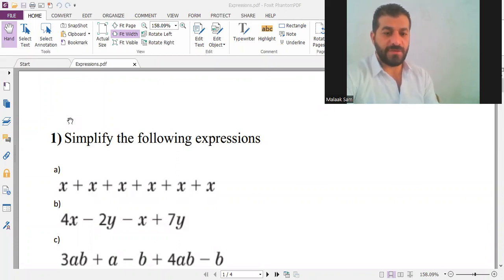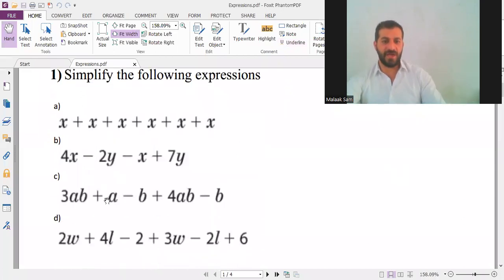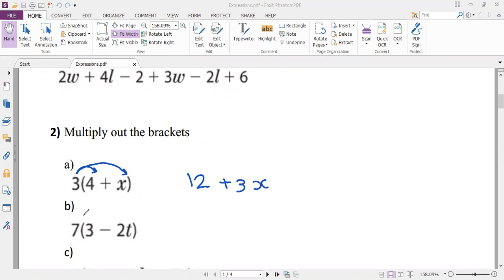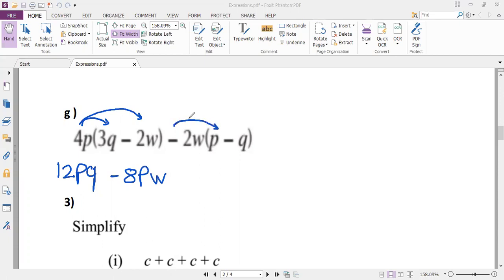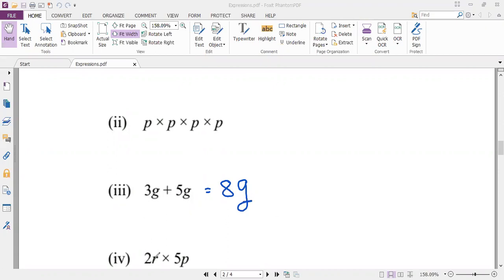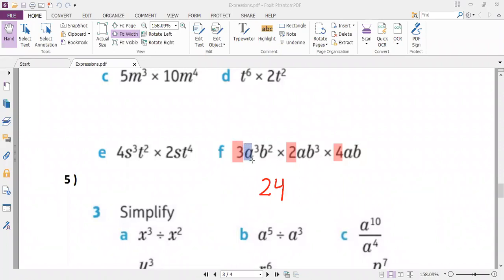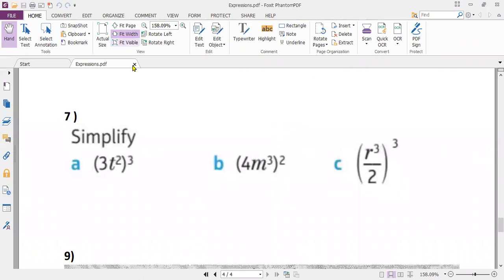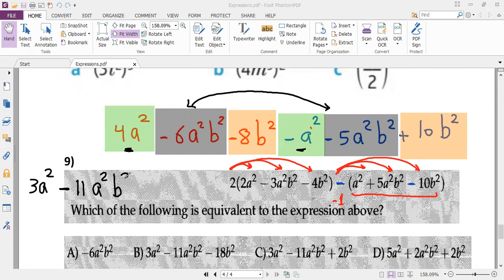American Diploma foundation eposide 1 Expressions